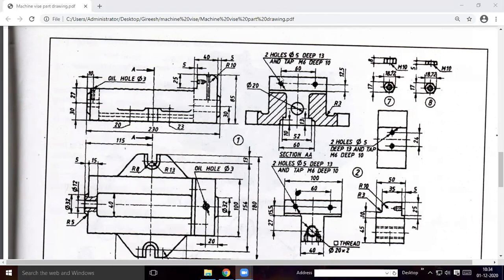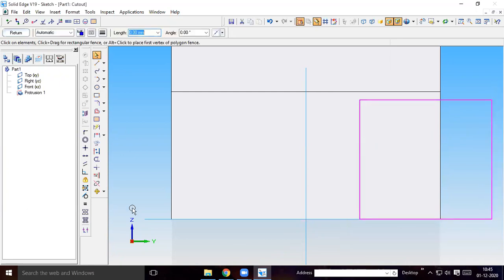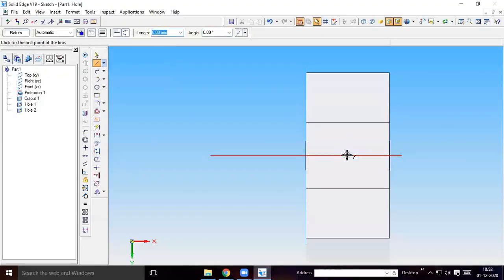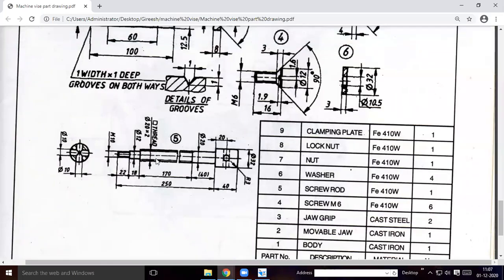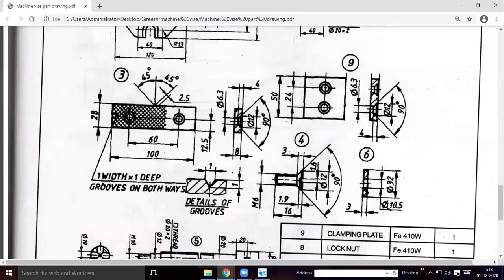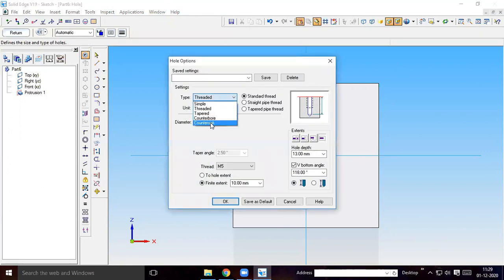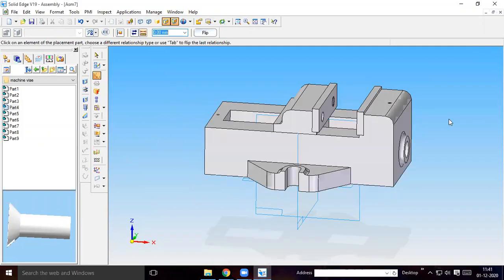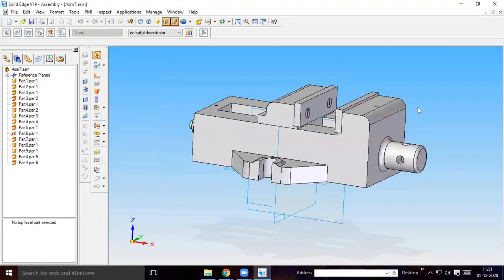MACHINE VICE PART DRAWING & ASSEMBLY (CONTINUED FROM PREVIOUS VIDEO)